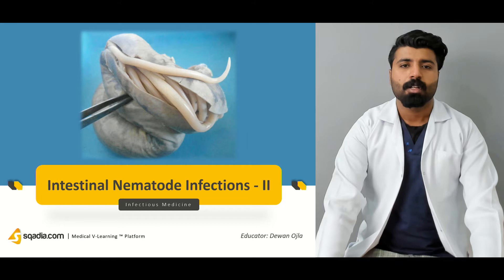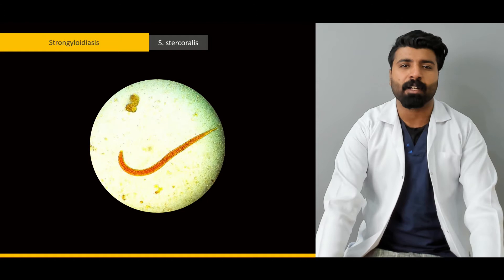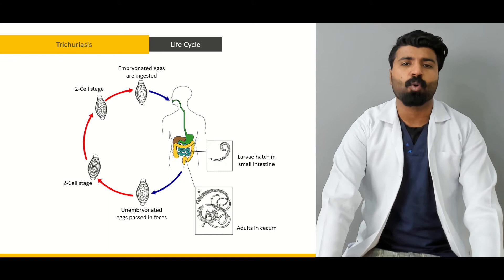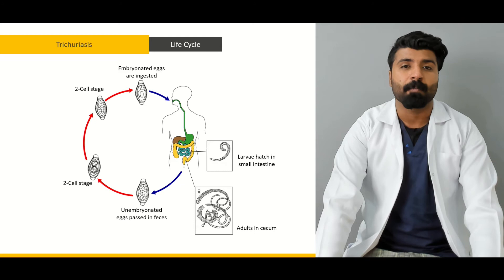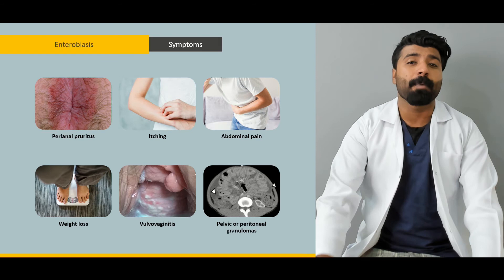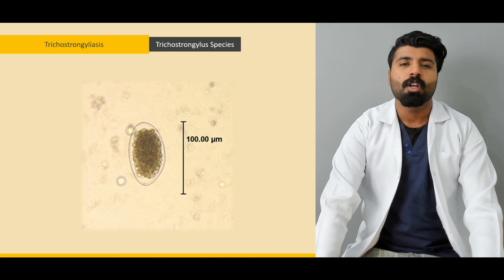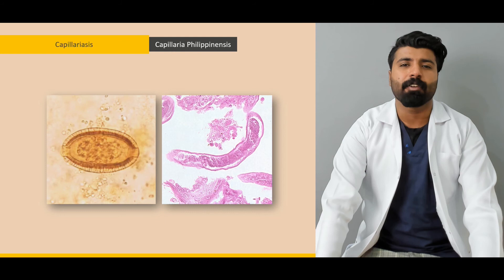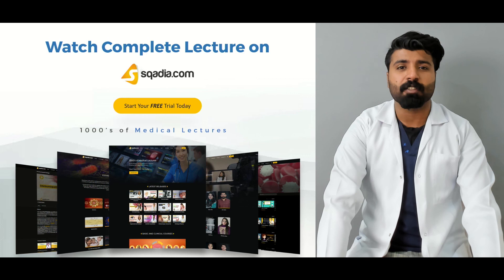Intestinal Nematode Infections -II | Medicine Lectures | Medical Education | V-Learning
Roundworm and hookworm infections are discussed in the Intestinal Nematode Infections -I lecture. The Infectious Medicine lecture on Intestinal Nematode Infections – II explains Strongyloidiasis, trichuriasis, and enterobiasis along with their life cycle, diagnosis, and treatment. Moreover, this V-Learning™ also focuses on anisakiasis, capillariasis, and abdominal angiostrongyliasis.

Lecture Duration - 00:48:01

Strongyloidiasis is a parasitic intestinal nematodes Infection whose more common and clinically important pathogenic species in humans is Strongyloides stercoralis. Strongyloidiasis nematode life cycle begins when the filariform larva penetrates into the skin and travels to the lungs. From the lungs, it migrates to the intestine in the form of a 2-mm hermaphroditic adult causing GI Infection.

Trichuriasis is an Infection caused by human whipworm. Human whipworm is also known as Trichuris trichiura. Its life cycle gets initiated by the ingestion of embryonated eggs. Anemia, abdominal pain, bloody or mucoid diarrhea are the symptoms of trichuriasis.

The next subject of discussion in this Infectious Medicine online lecture is pinworm Infection. One of the pinworm infections is enterobiasis whose causative agent is E. vermicularis. It is characterized by perianal pruritis, itching, pelvic or peritoneal granulomas.

1300+ Medical Courses Lectures.

Trichostrongylus species cause trichostrongyliasis Infection. Most of its species are responsible for causing disease in animals. However, several are found to infect humans by the ingestion of contaminated leafy vegetables.

Anisakiasis is also among the intestinal nematode infections which is associated with the ingestion of fish that belongs to the family Anisakidae. Information about capillariasis and abdominal angiostrongyliasis is also provided in this lecture.